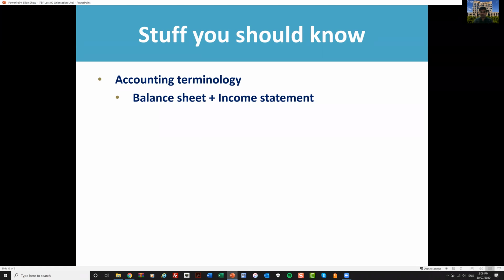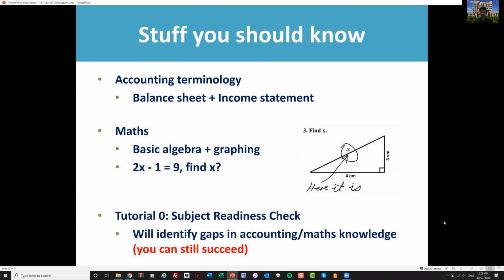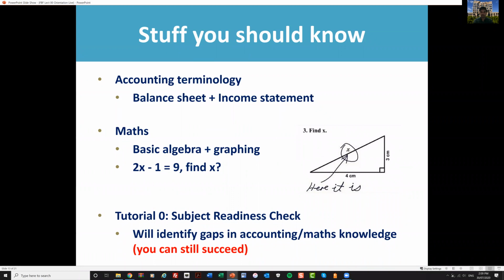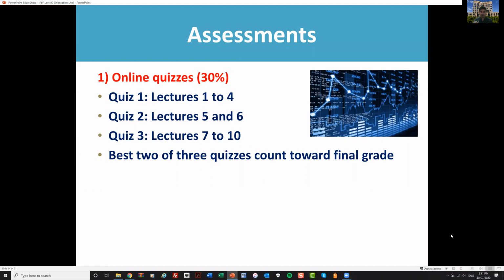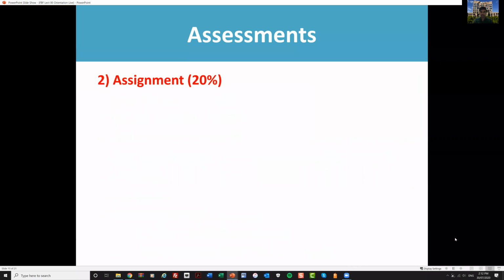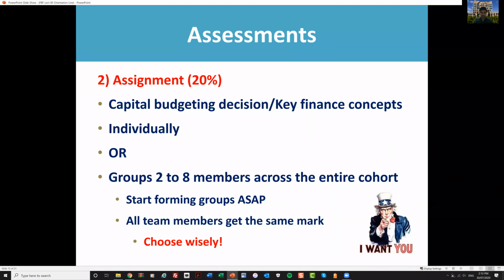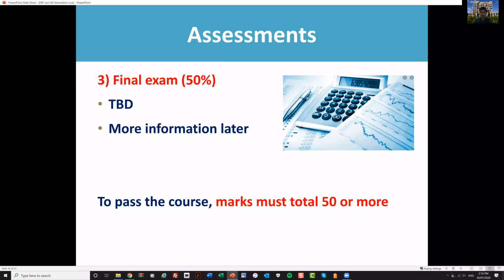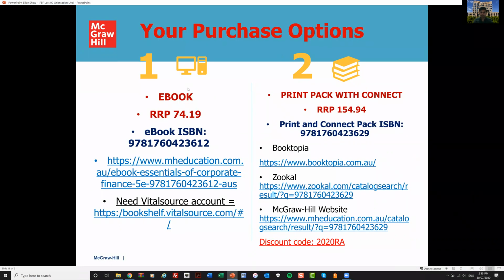Fundamentals of Business Finance Lecture 1 – 25300 2020 SPRING P4